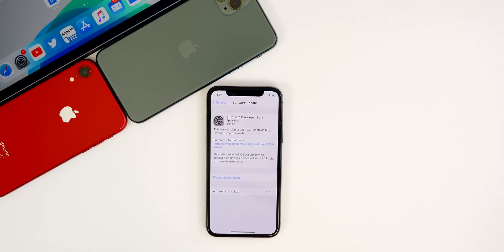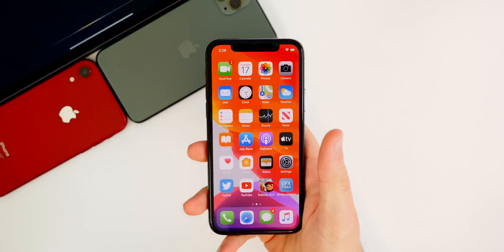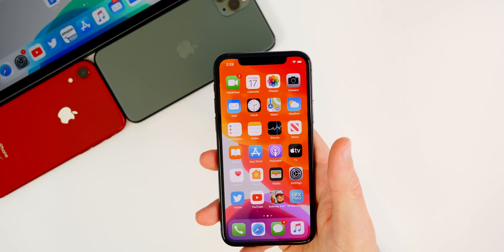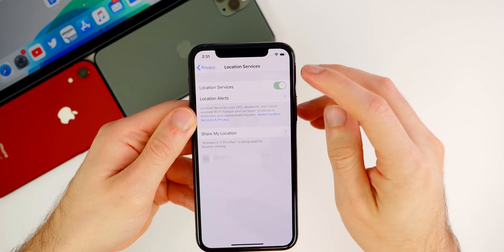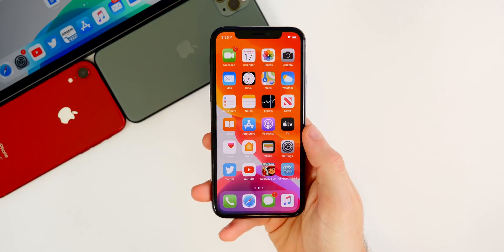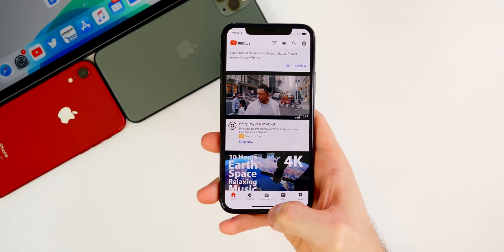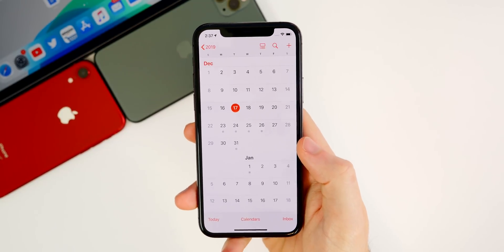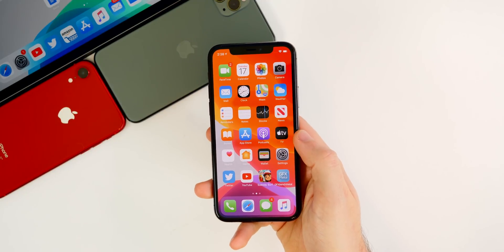iOS 13.3.1 Beta 1 Released - What's New?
iOS 13.3.1 Released - What's New? | iOS 13.3.1 Changes & Features (Review)

Today, Apple released iOS 13.3.1 beta 1 to registered developers and in this video we cover what's new in the software.

Will this 13.3.1 update fix the ultrawideband/location services issue? Will it patch the screen time communication limit bypass? And what else will be improved with this latest software update? Let's find out.

Did you update to iOS 13.3.1 yet? Or are you staying on iOS 13.3?

▬ STAY UP-TO-DATE! ▬